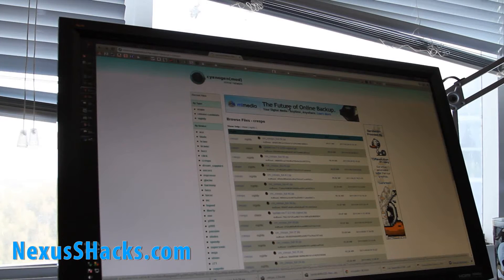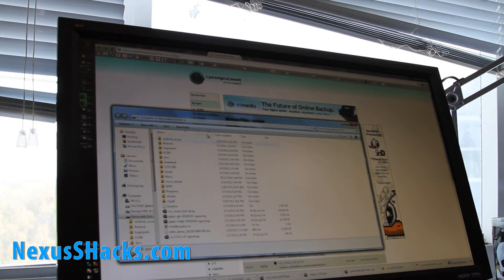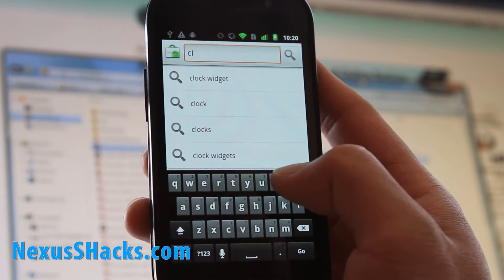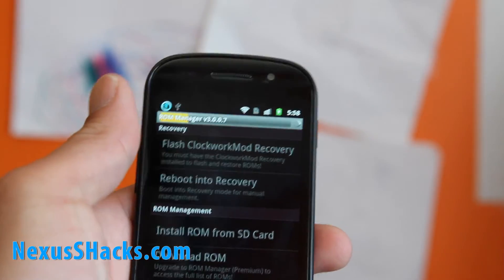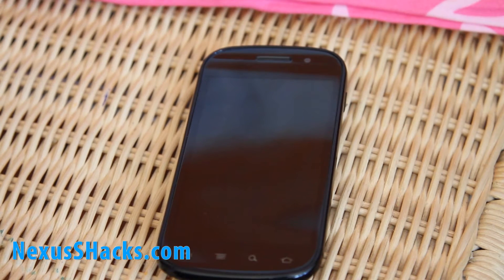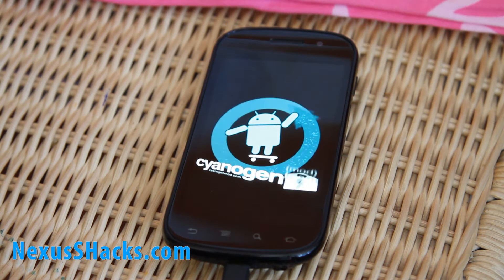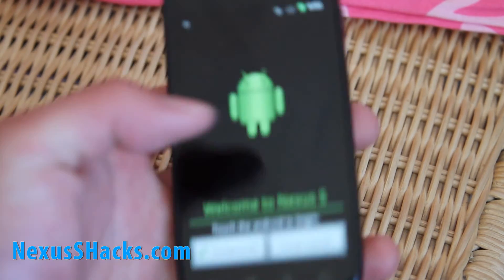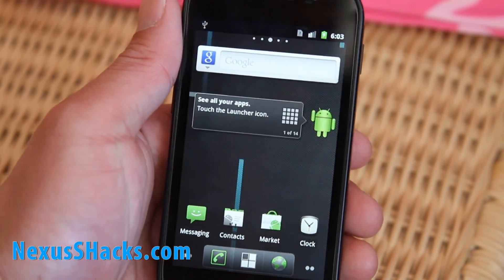How to Use Clockwork Recovery ROM Manager to Install New ROM on Nexus S!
Here's me installing a new CyanogenMod 7 on the Nexus S.